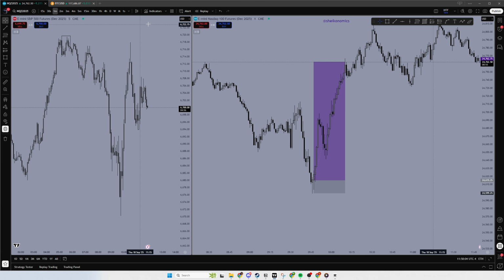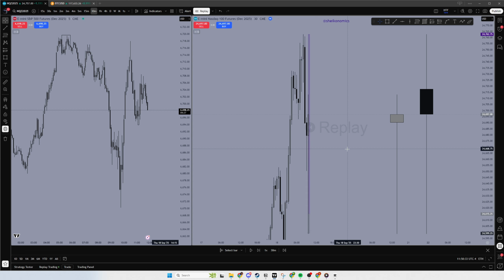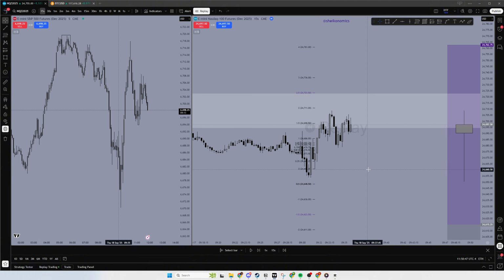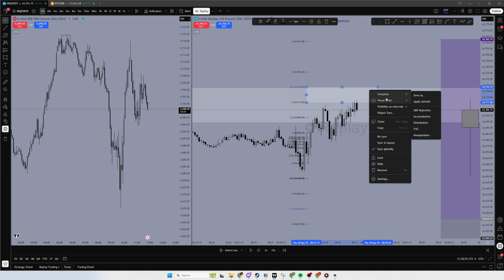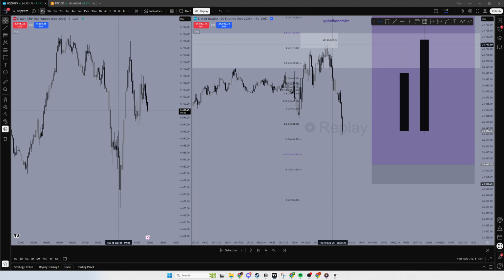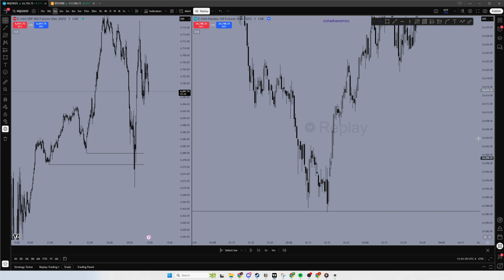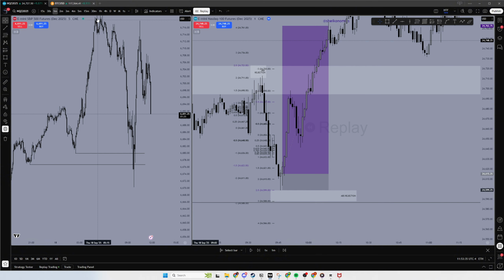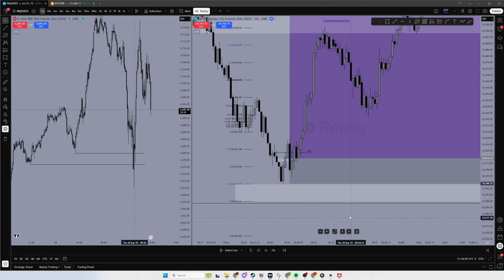How I Fumbled $200k Trading (September 18th Market Recap)